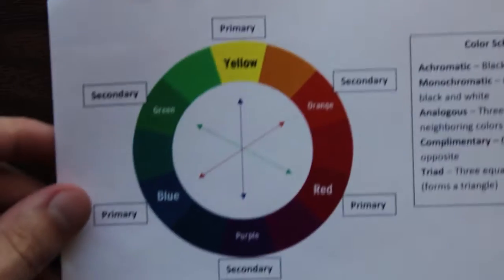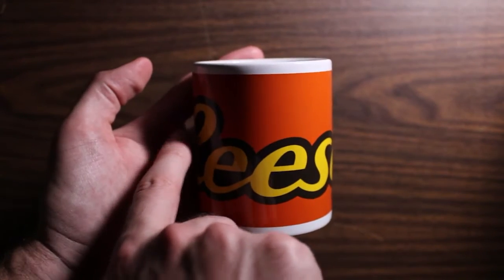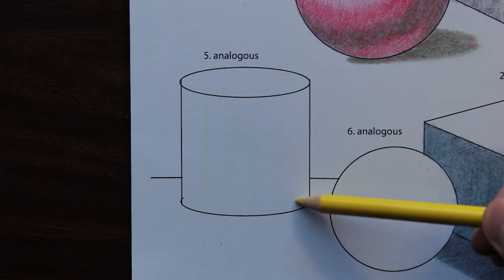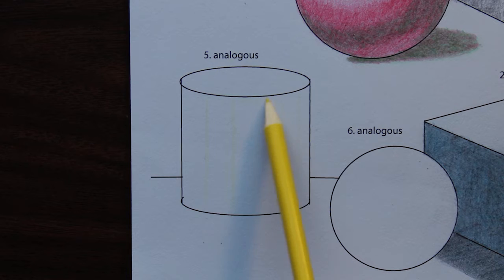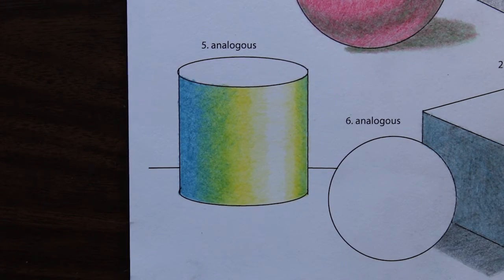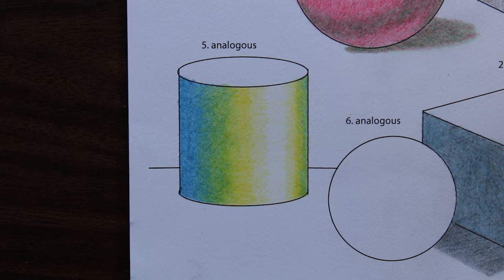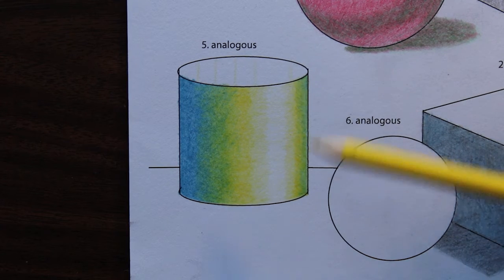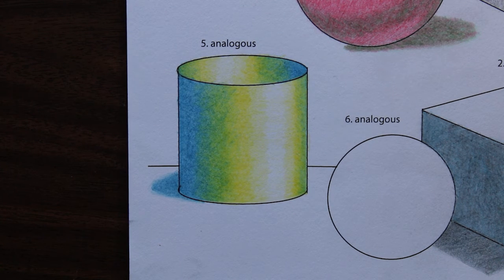Blending Worksheet - Analogous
This worksheet demonstrates how to create value with colored pencil using a variety of color schemes. In this video, we will approach an analogous color scheme.
Music created by DANKMUS.